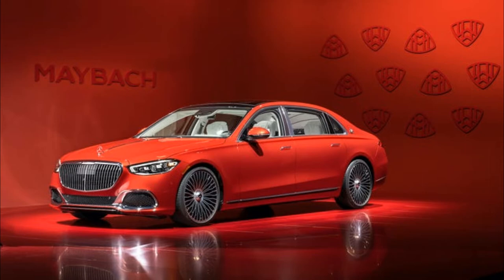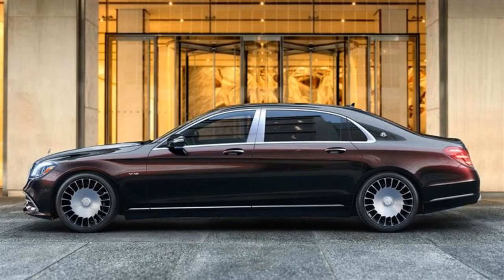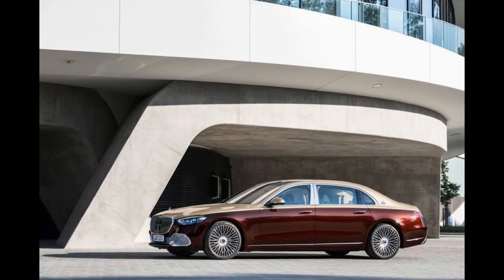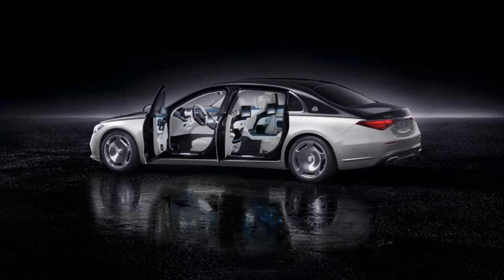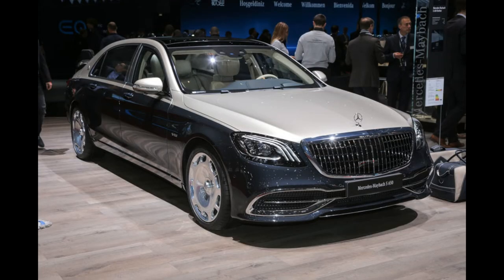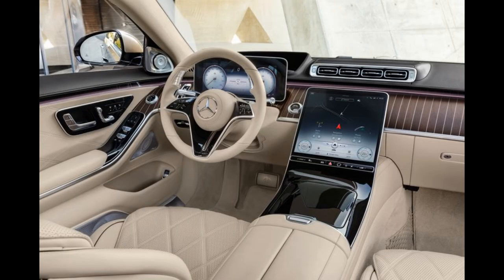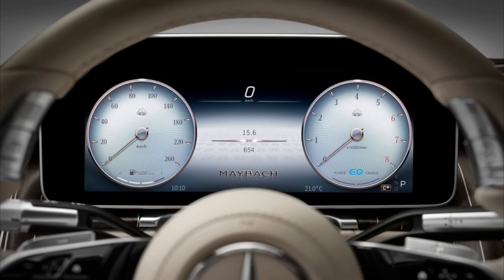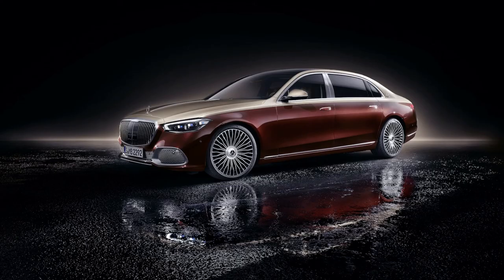2021 Mercedes-Maybach S-Class - a luxury sedan for a selected clientele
The Mercedes-Maybach S-Class is an extended and most exclusive variant of the new S-Class (wheelbase is 180 mm longer and 3396 mm), with a luxurious interior and even more space for rear passengers.
Also, great attention is paid to sound insulation, which is contributed by the new Active Noise Compensation system.

The car also received a redesigned grille, trimmed bumpers, headlights with Digital Light technology, wheels from 19 to 21 inches, double M logo on C-pillars, optional two-tone exterior, chrome elements, el. rear door opening, panoramic roof, air suspension, active rear-wheel control, 12.8-inch OLED central display, 12.3-inch 3D driver's display, MBUX Interior Assist with gesture control, ambient lighting, Burmester 4D surround sound system, automatic seat belt extension for rear passengers, Level 3 driver assistance systems (Drive Pilot system can take control at speeds up to 60 km / h), 9-speed automatic transmission ...

The range will include versions of the S580 4Matic (4.0-liter twin-turbo V8 engine with 496hp and 48V mild-hybrid system for an additional 21hp), as well as the S650 with 6.0-liter twin-turbo V12 engine and 621hp, while later arriving and a plug-in hybrid variant (a combination of 3.0-liter six-cylinder petrol and electric motor, with a total of 503hp).